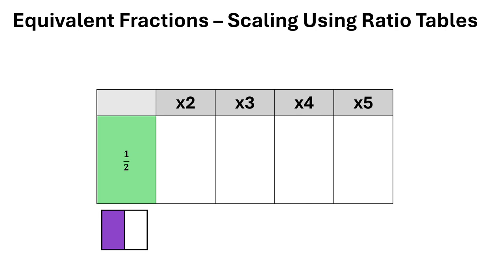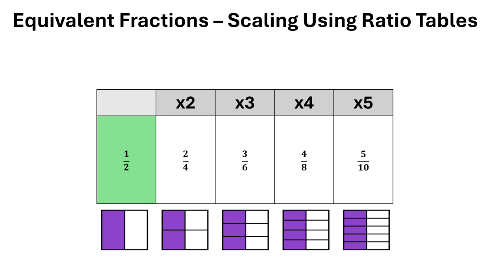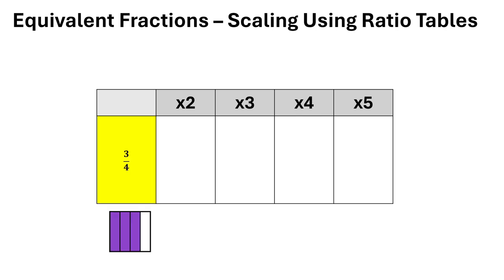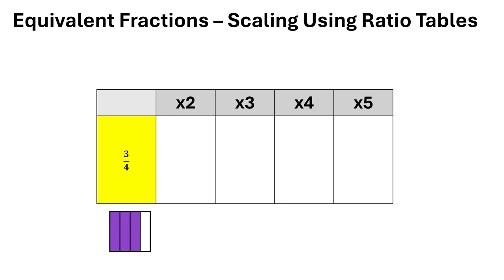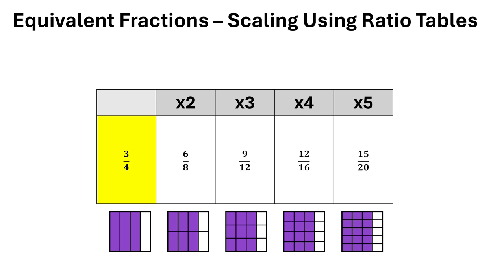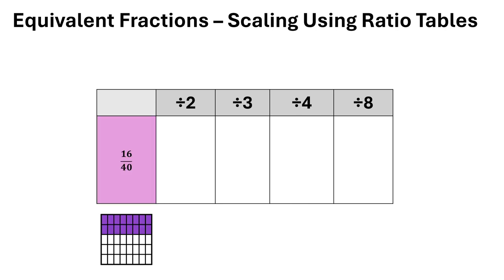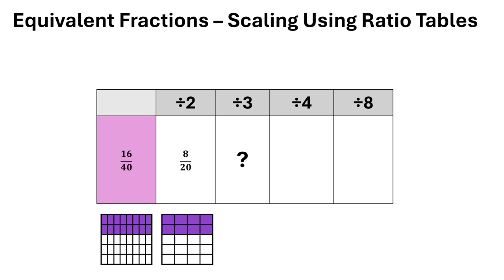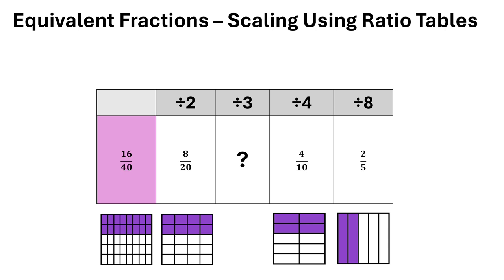Equivalent Fractions with Ratio Tables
Use a ratio table to scale a fraction and generate equivalent fractions. This short explanation shows how multiplying the numerator and denominator by the same factor preserves the fraction’s value.

Classroom prompt: Start with one fraction, build several equivalent fractions in a ratio table and ask students to explain the multiplicative relationship.